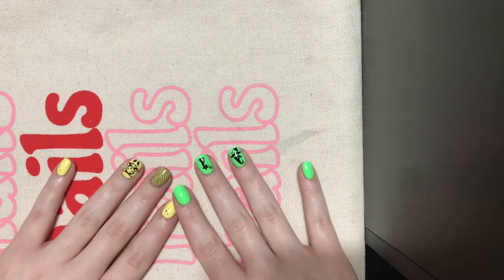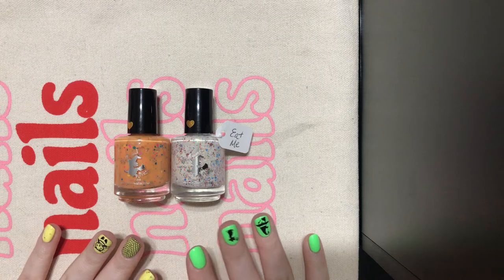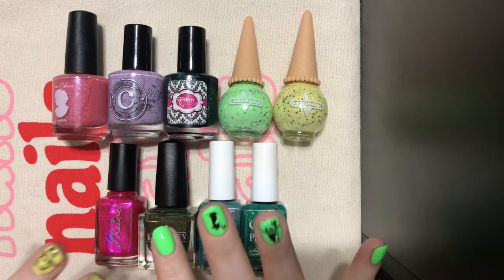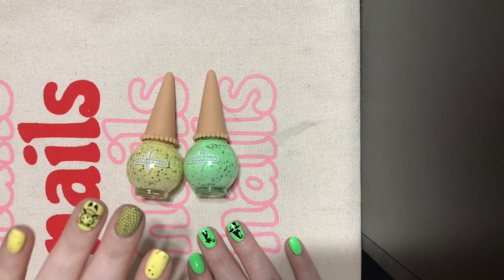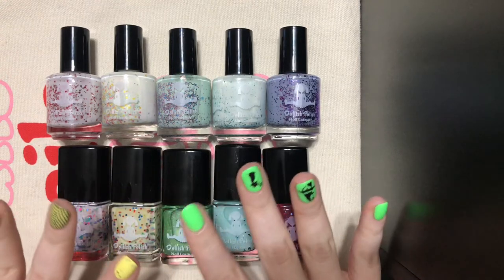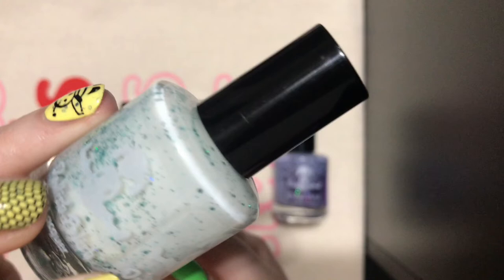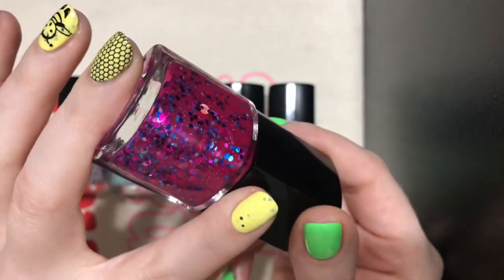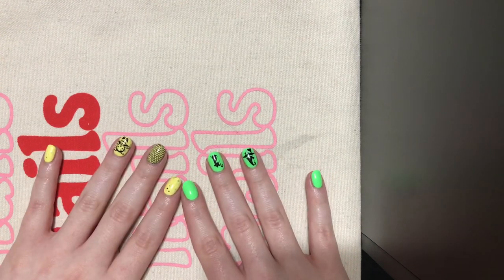May nail polish haul!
Hey y'all! Here goes my very first YouTube video. I have no idea what I'm doing and I was very nervous but hopefully I improve over time. I love watching haul videos so I wanted to make one myself. I hope you enjoy! Tell me what you've bought this month, I would love to know!

Laura's Instagram: @queenklumper

Destashes metioned: @nicolesnailzdestash, @polishedbytiffdestash